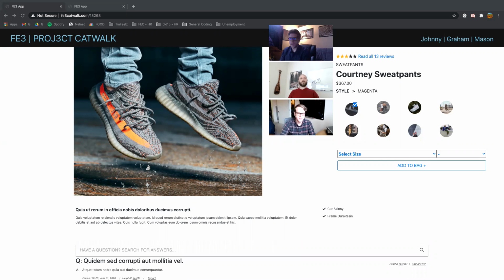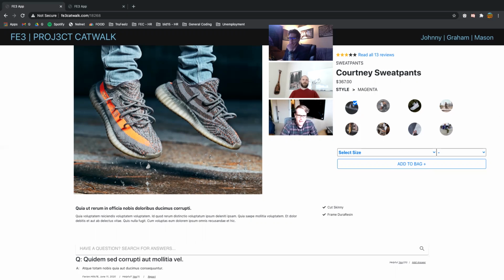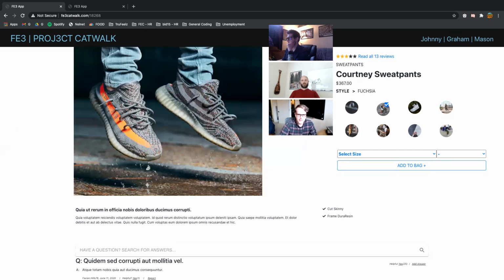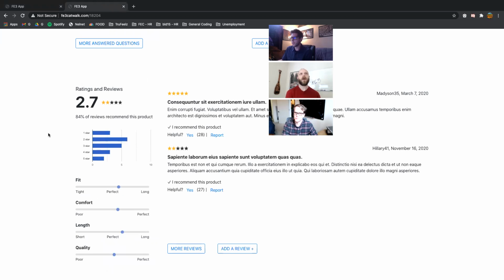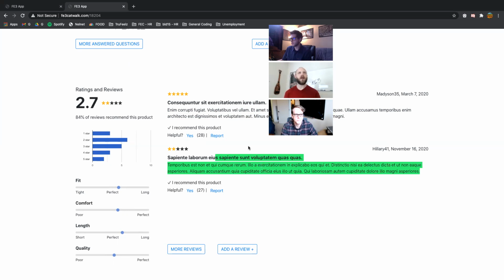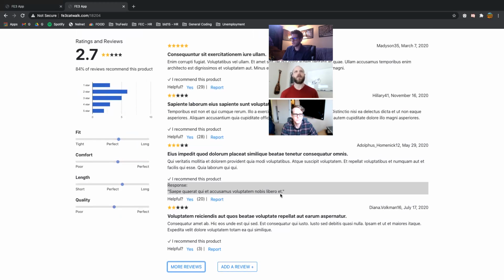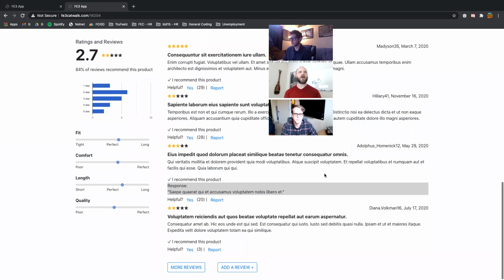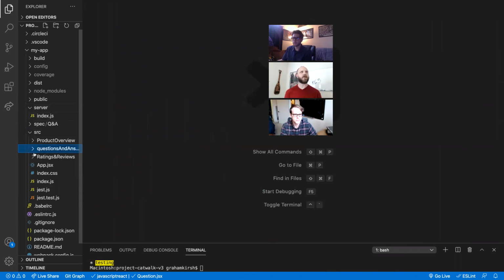fe3catwalk.com Full Stack Software Application Product Demo